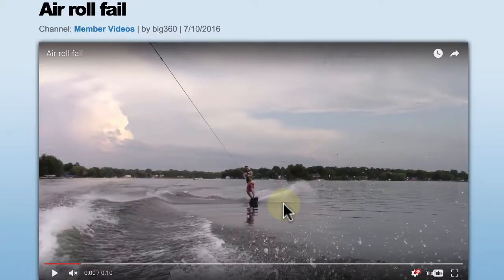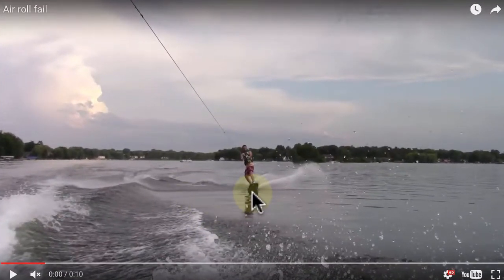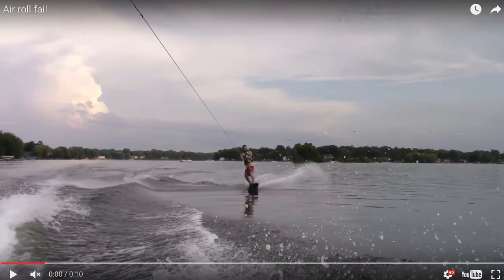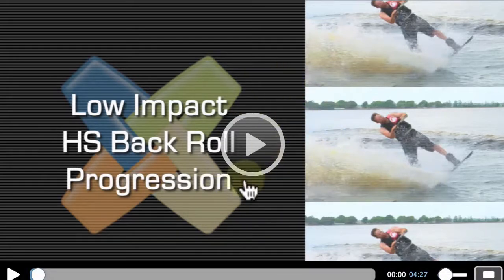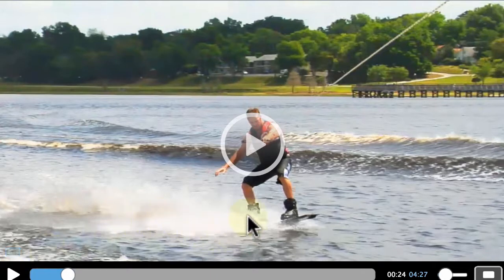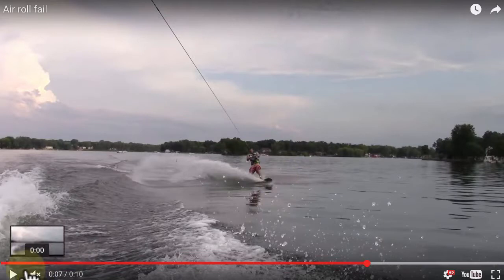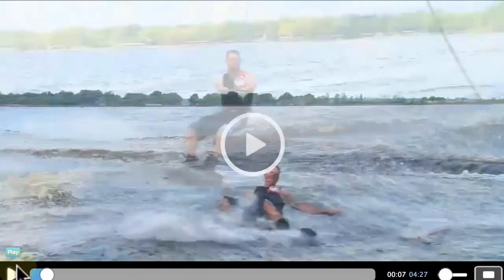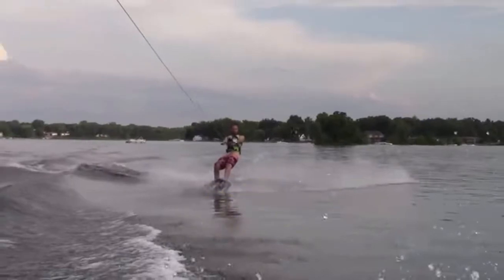Air Roll Fail (big360) - Analysis Reply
Watch as a LearnWake coach instructs and analyzes a member submitted video: "Air Roll Fail (big360)"